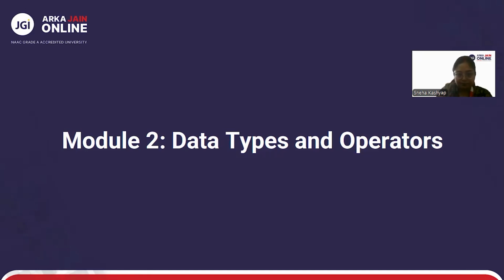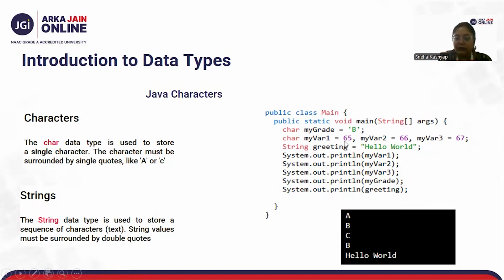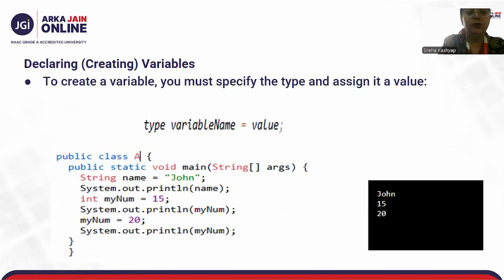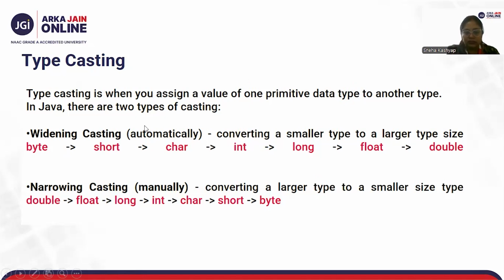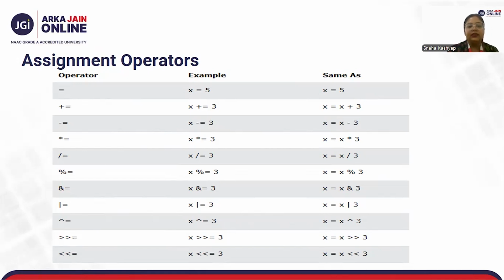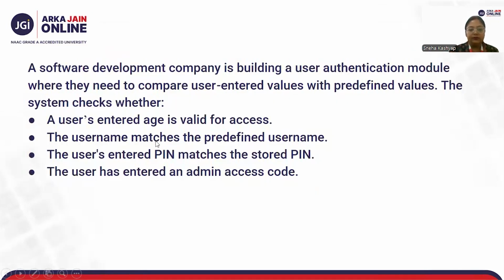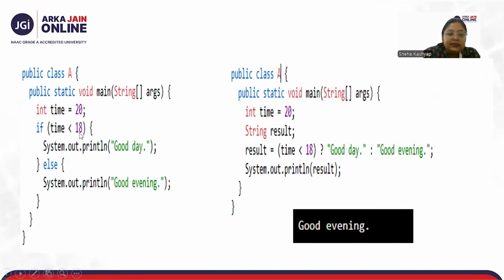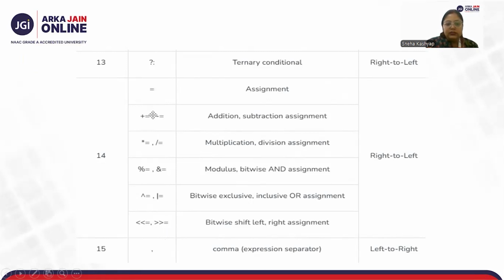2 Module 2 Data Types and Operators